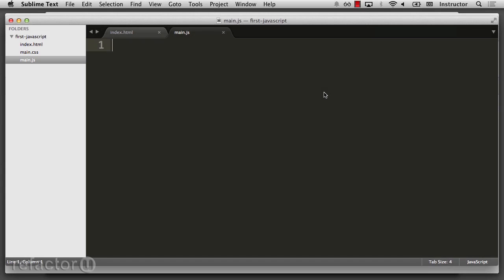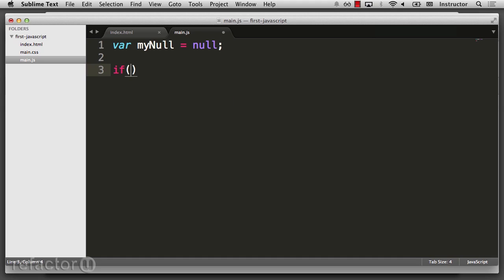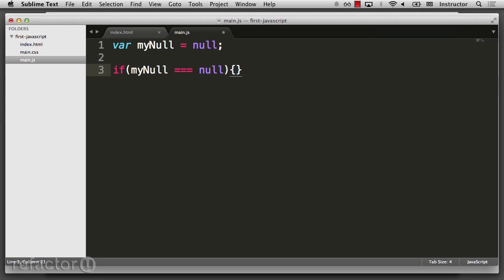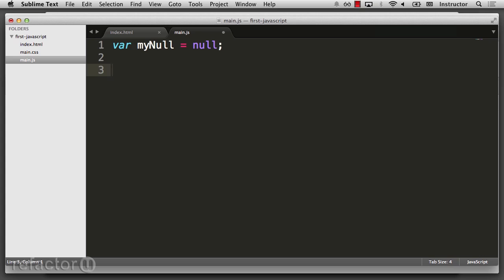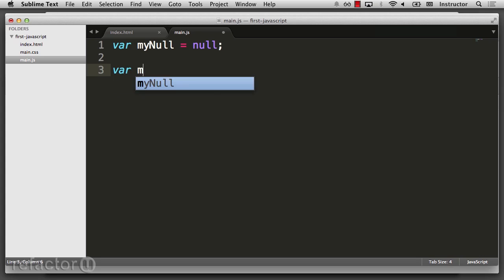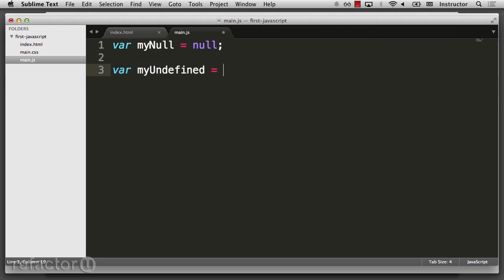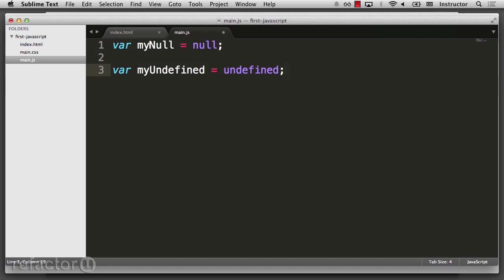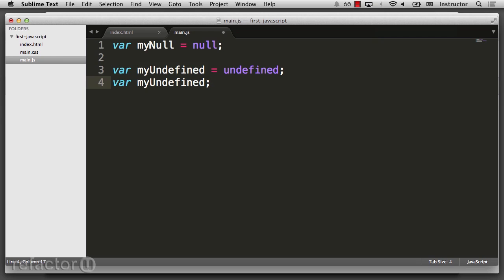Presentation to JavaScript Advancement (4 Null and Undefined)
JavaScript could be a programming dialect that includes interactivity to your site. This happens in diversions, within the behavior of reactions when buttons are squeezed or with information section on shapes; with energetic styling; with liveliness, etc.